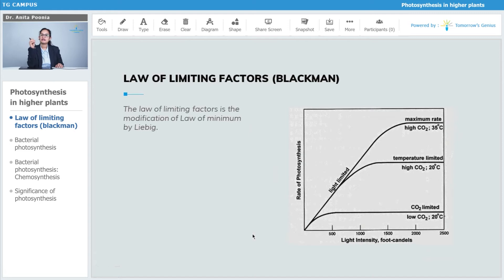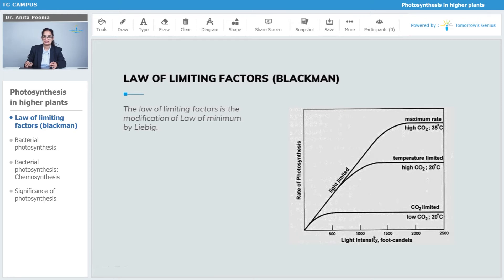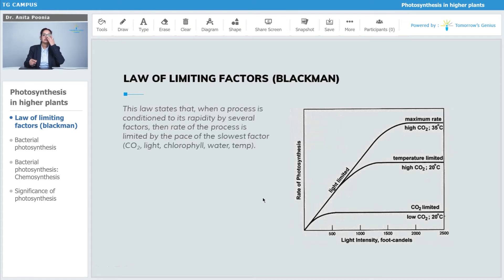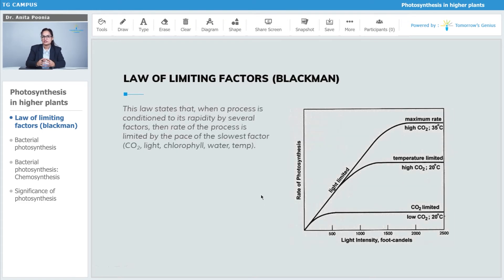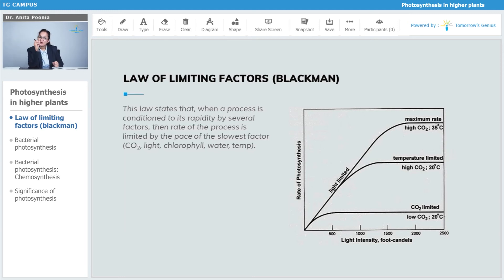Law of limiting factors (Blackman) | Photosynthesis in Higher Plants | NEET | Biology - TG Campus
In this video, you will learn that the law of limiting factors is the modification of the law of the minimum. Learn more about PhotosynthesisInHigherPlants with Tomorrow’s Genius. Let’s make learning fun & create Tomorrow's Geniuses today with the best Faculties.